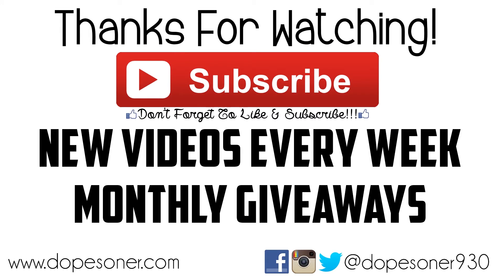Review & Quality Test Of The Audio Technica atr3350is mic